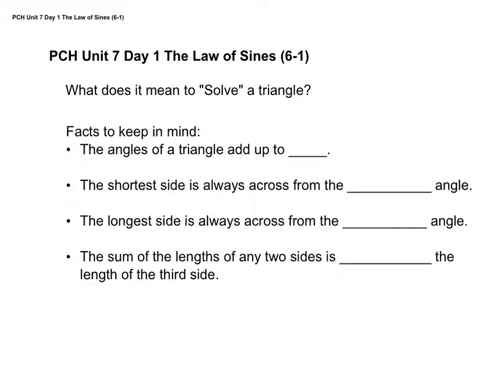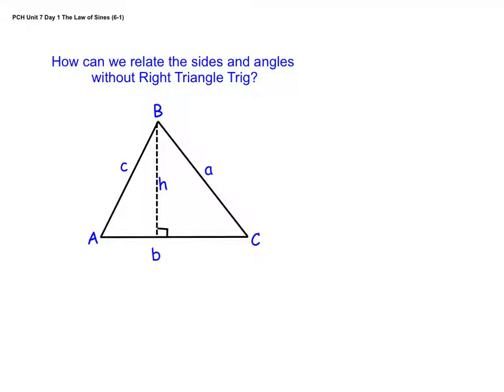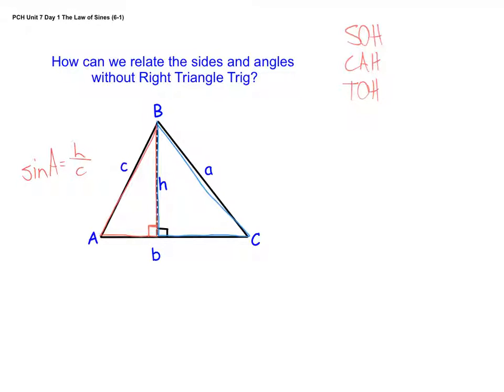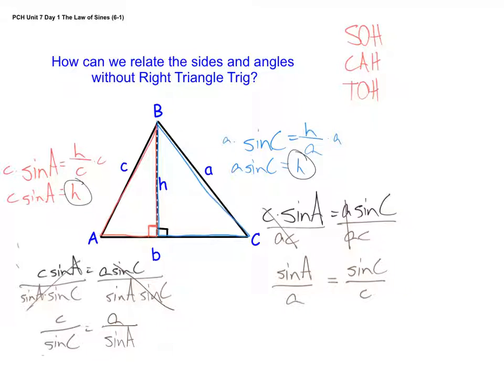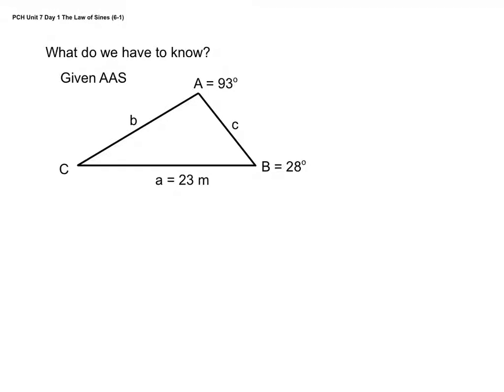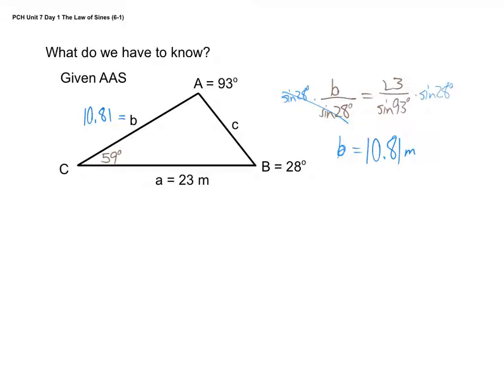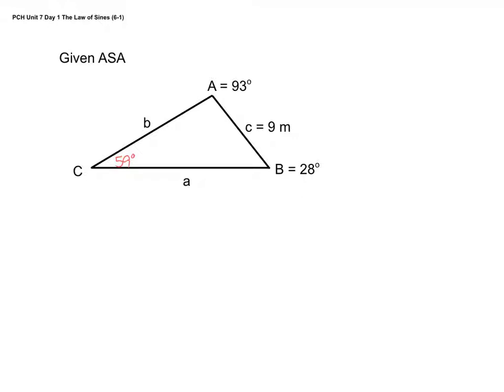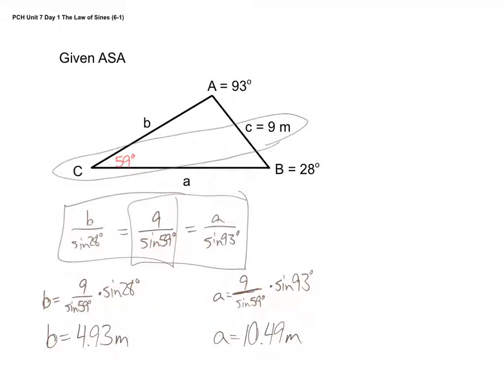PCH Unit 7 Day 1 Law of Sines